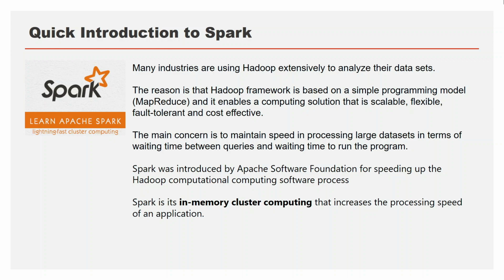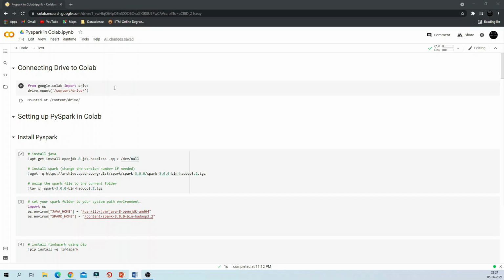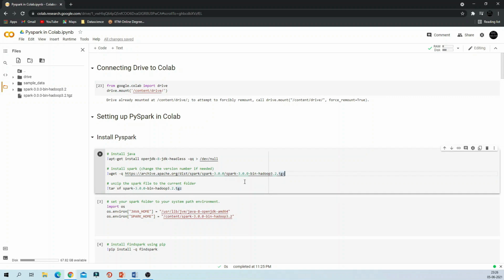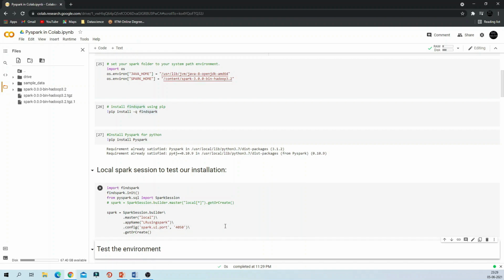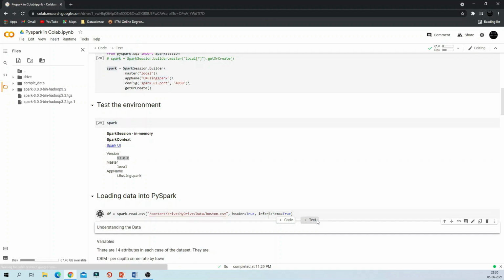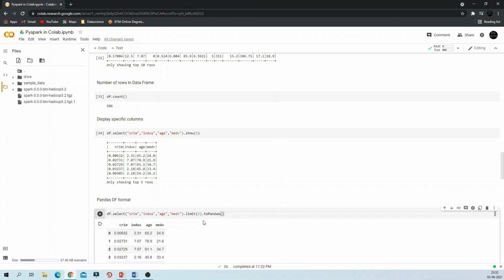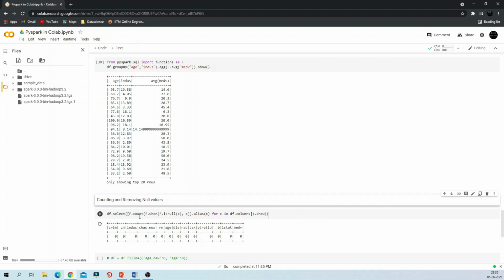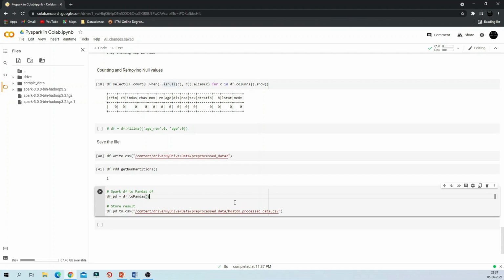Pyspark - Session 1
PySpark setup and data pre-processing all in a single video for you to learn and try.